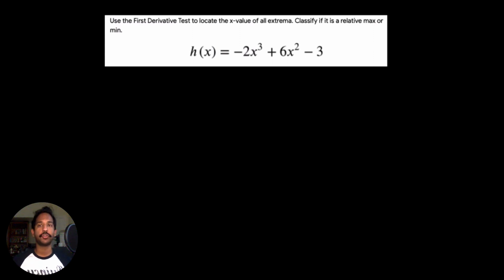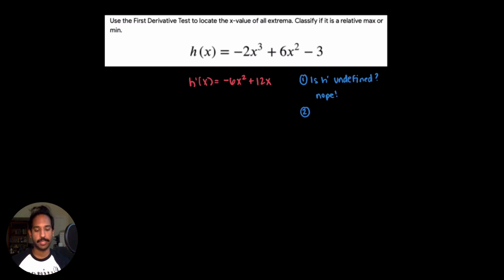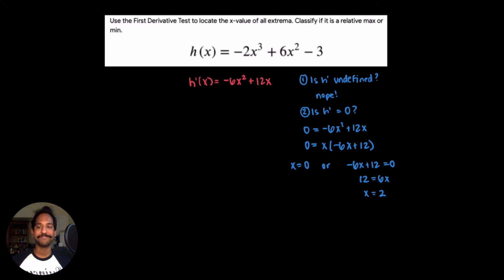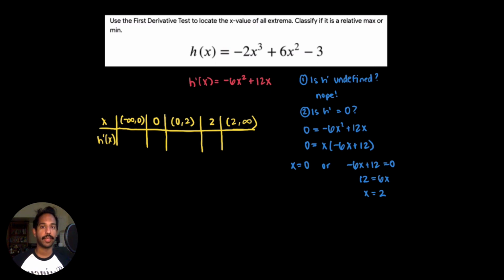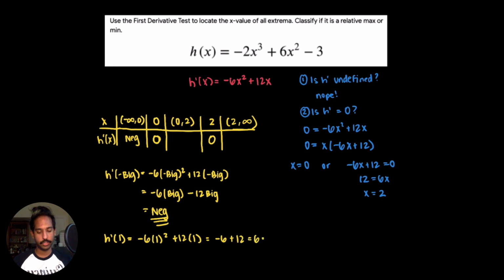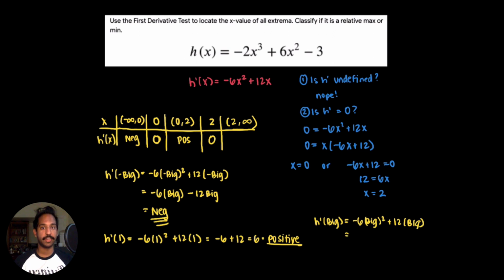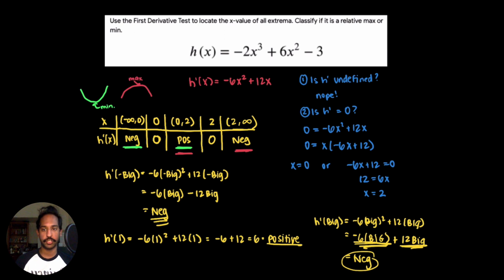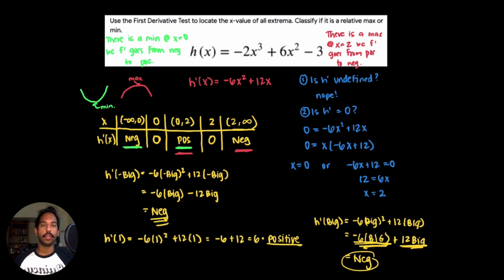APC5.4 Exit Ticket Explanation, Part 2